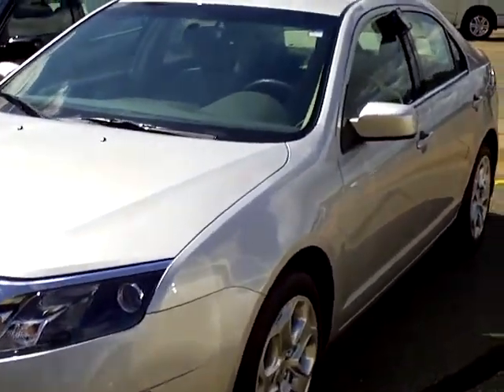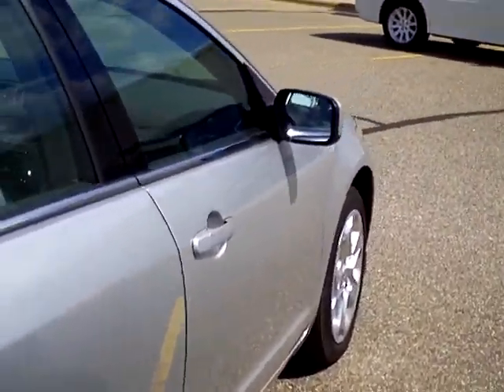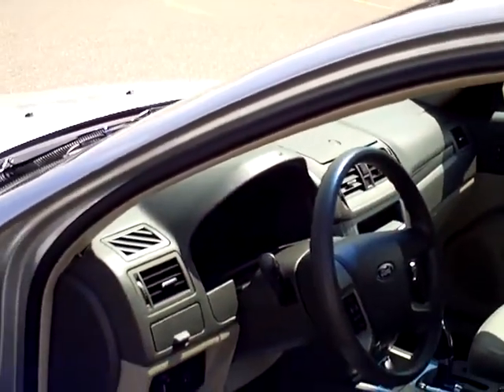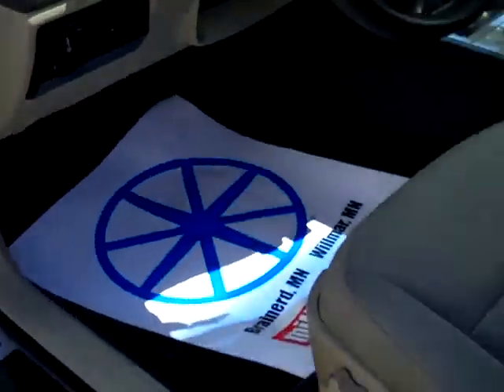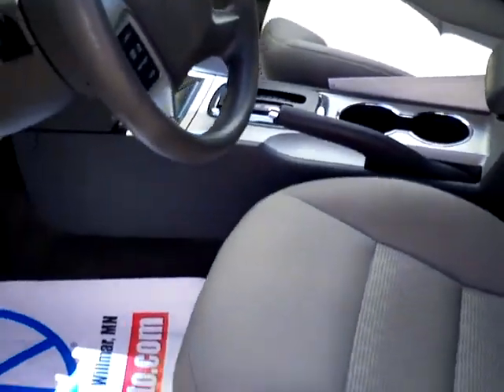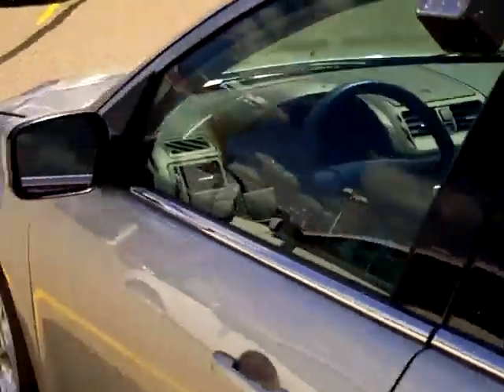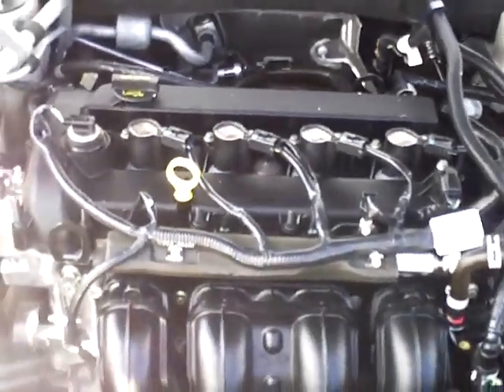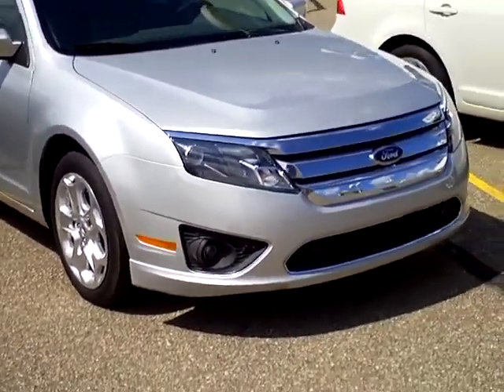2010 Ford Fusion SE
Looking for Lake George used cars, St. Mathias used cars, Brainerd used cars, used trucks, new cars, or new trucks from one of the best Minnesota dealerships? (Our customers literally come from all across the state- and other states too!)  Please give us a call to confirm availability for any vehicles you might find here.